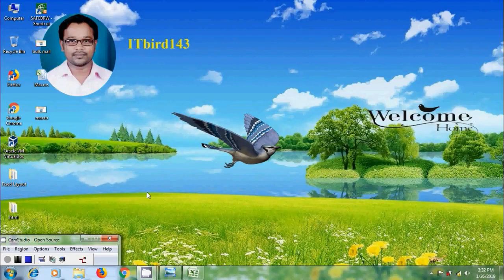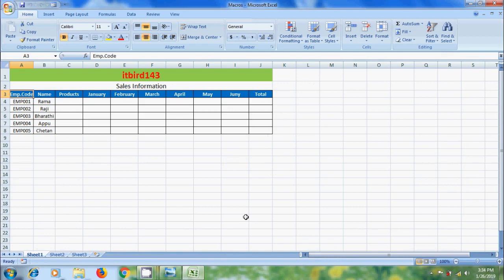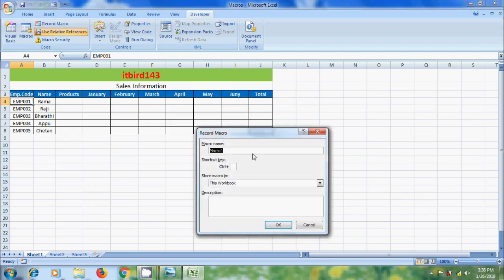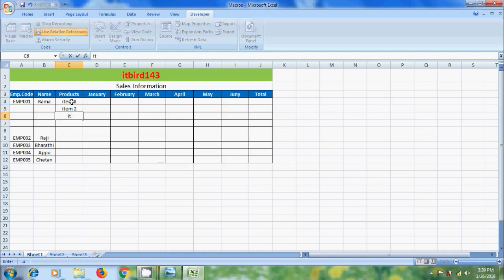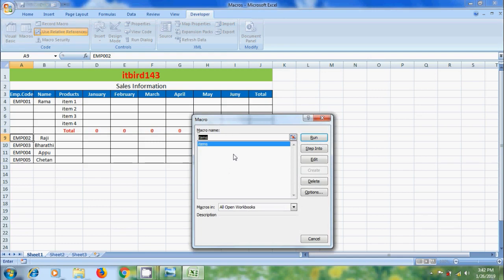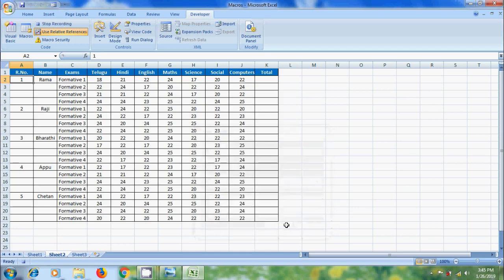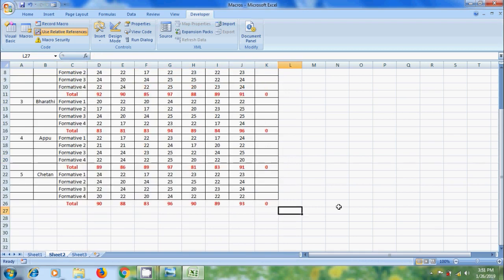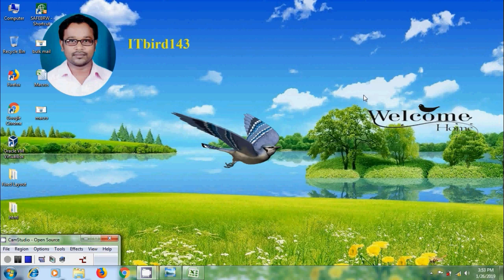Excel 2007: how to record and use macros in excel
In this tutorial, I have shown how to record and use macros in Microsoft Office Excel 2007.